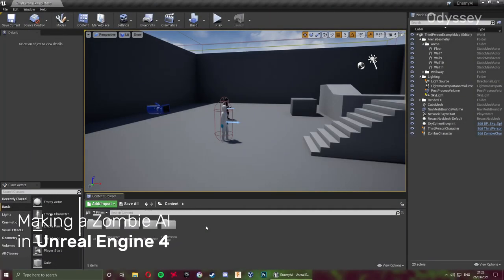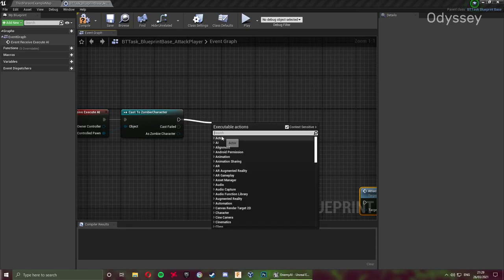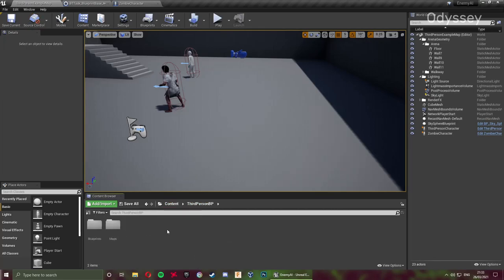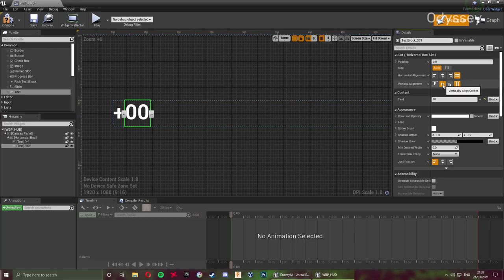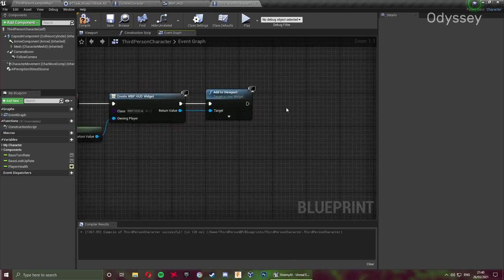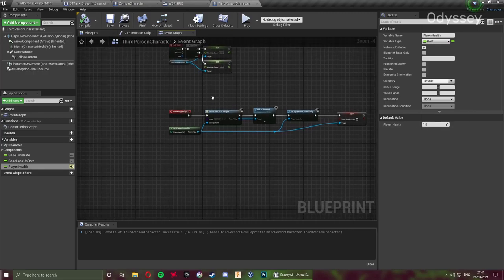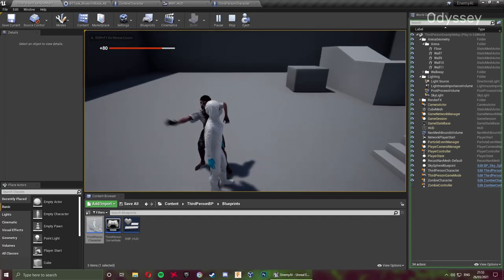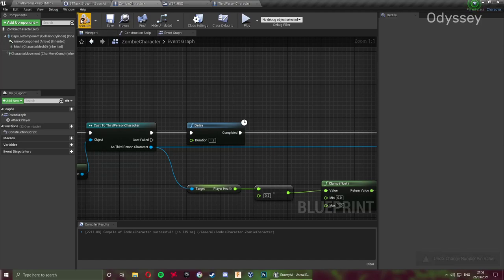Creating a Zombie AI in UE4 [4.26] | Adding the HUD and Health Bar [Part 7]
Hello all and welcome to the seventh episode in Making a Zombie AI in Unreal Engine 4. In this episode, we create the HUD and start making the health system.